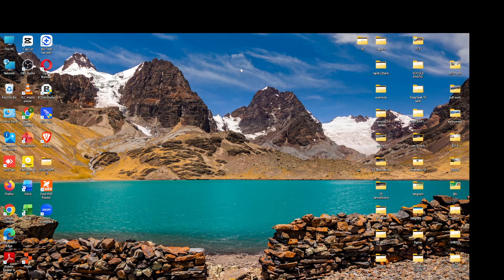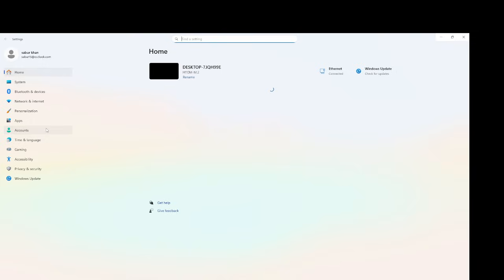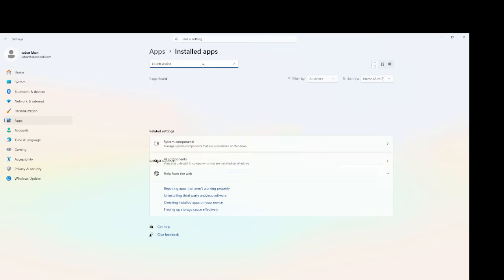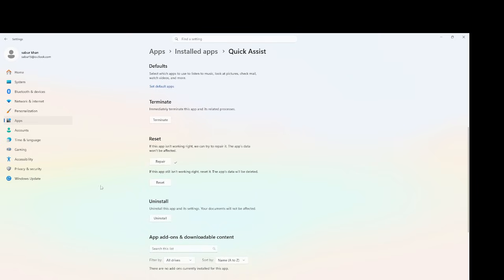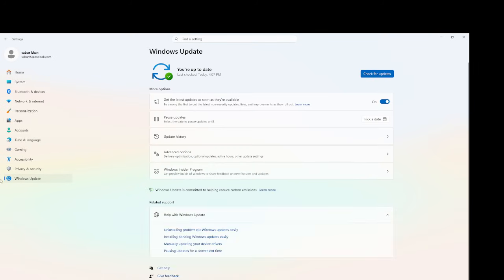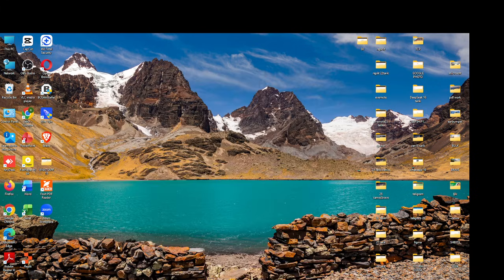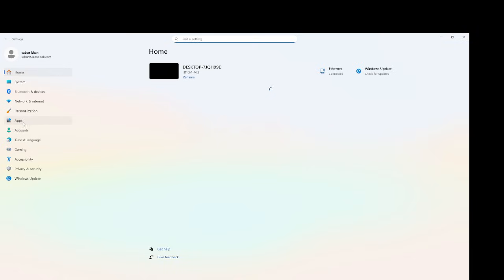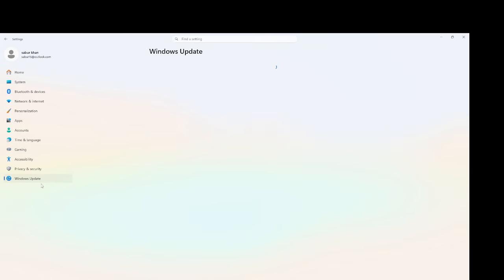How to Fix Quick Assist Screen Sharing Problem Full Guide 2026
Learn how to fix Quick Assist screen sharing problems on Windows 11. This quick guide covers common screen sharing issues and simple troubleshooting steps to get Quick Assist working properly.